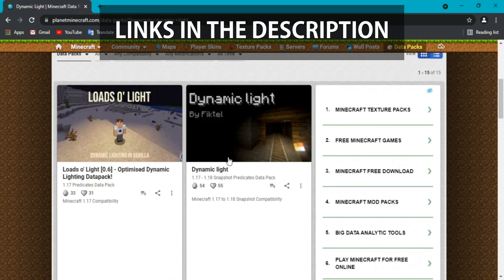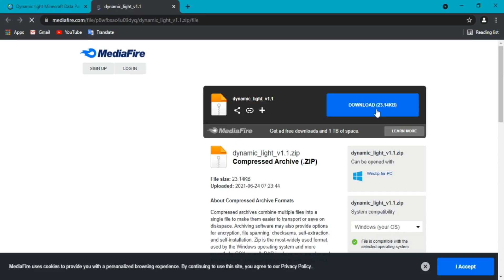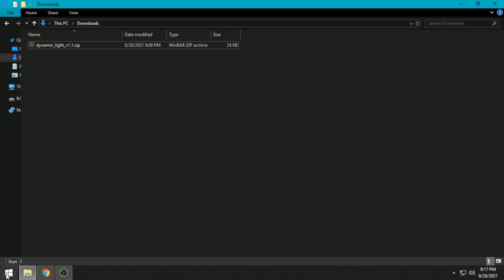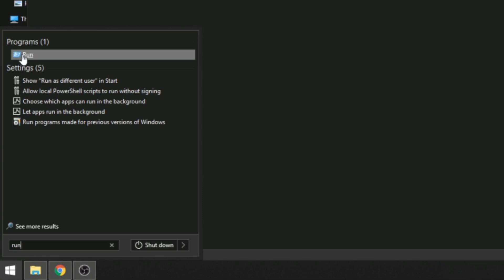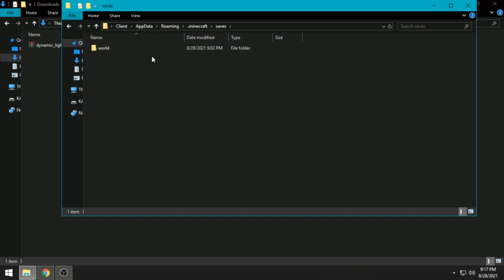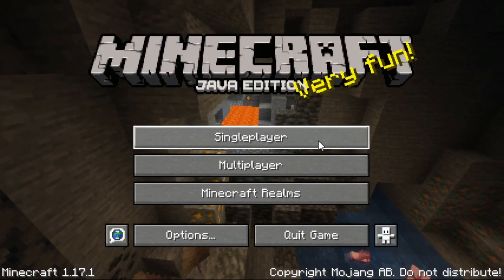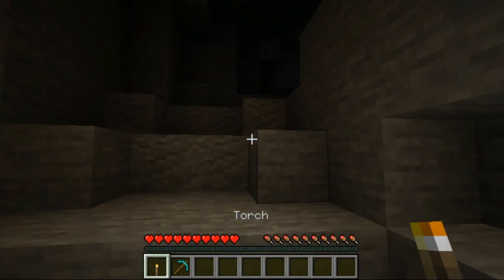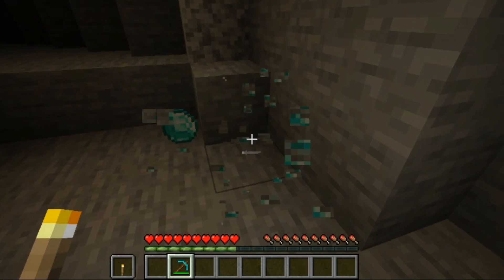How to light the torch while you're holding it in Minecraft (NO MODS) [DYNAMIC LIGHT]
Alternative Titles:
How to light a Minecraft torch in your hand (NO MODS NEEDED)
How to turn ON the Dynamic Light in Minecraft
How to lit a torch while you're holding it in Minecraft
How to light your handheld torch in Minecraft
How to light a torch in your hand (by using datapack)
How to light the torch offhand or mainhand (Minecraft)
How to light the torch in Minecraft Datapack
How to light the torch without using OptiFine

How to light the torch while you're holding it by using Dynamic Light in a datapack. This tutorial video about Minecraft torch light in hand is only use on PC or computer (Java Edition). This will help you to find to something in the dark places such as caves.  This is for Java Edition ONLY, not MCPE, Console or Bedrock. This is a fourth tutorial video about Minecraft Torch Light In Hand. This tutorial video (Minecraft Torch Light in Your Hand) is for the datapack in a single world. No Optifine, but this tutorial video will eventually worked. Minecraft Handheld Torch.

This is not for Optfine!

This tutorial is about Minecraft Torch Light in Datapack / How to light your torch in your Hand (Minecraft) / Not Minecraft Zoom tutorial / Minecraft Torch Light in Hand / Dynamic Light in Minecraft / Minecraft Torch Light Offhand / Mainhand